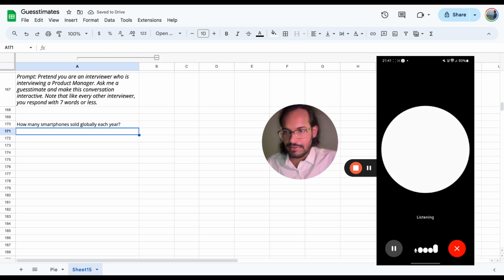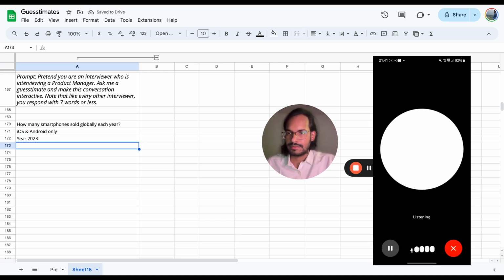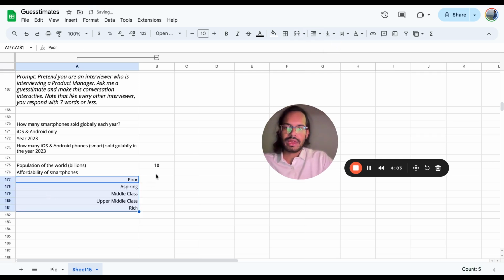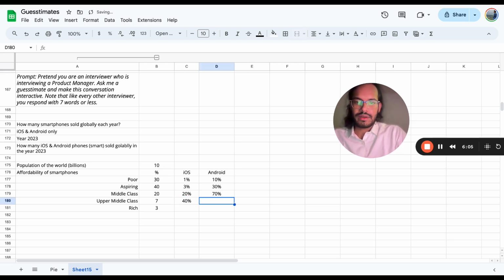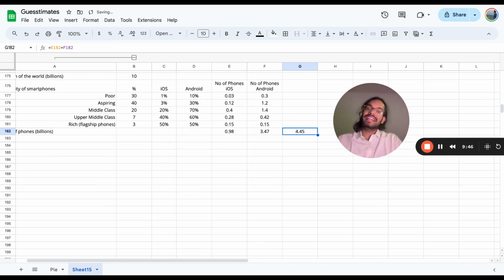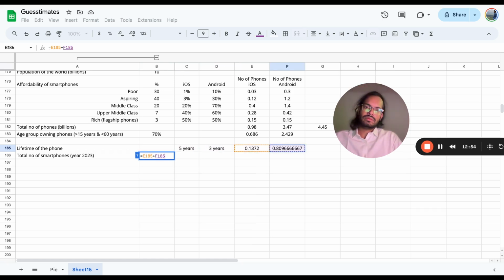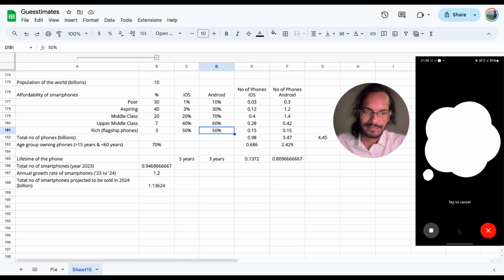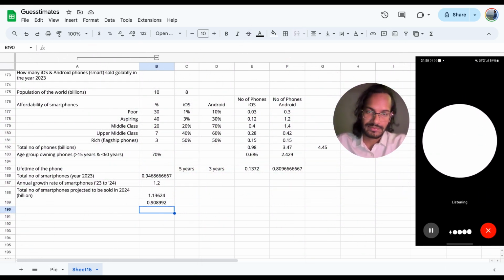Guesstimate solving with ChatGPT (Round 2: Technical PM interview)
This is a mock technical interview where I solve a guesstimate using ChatGPT